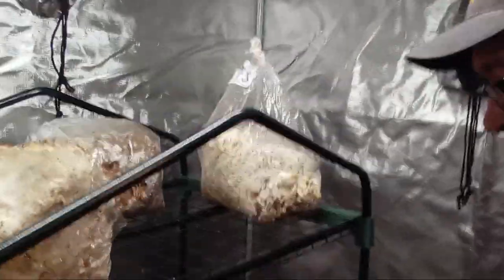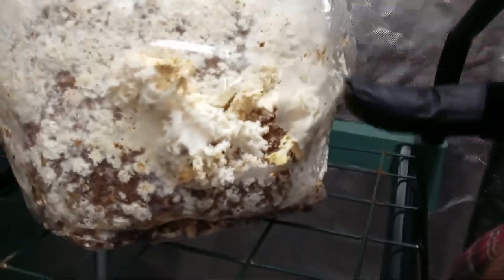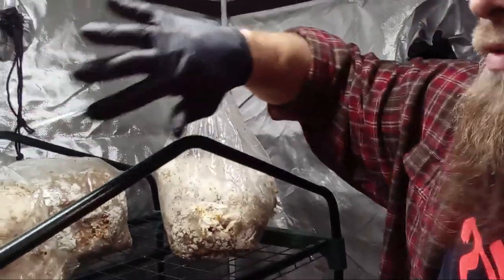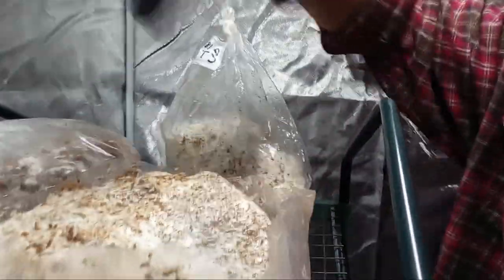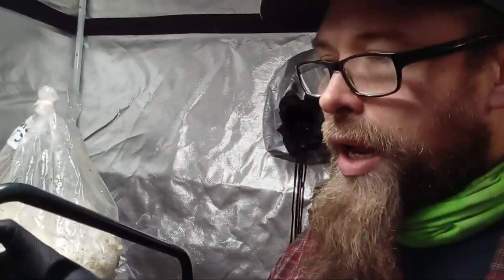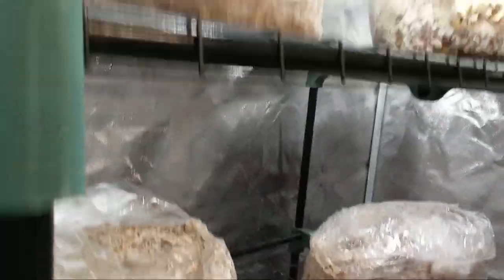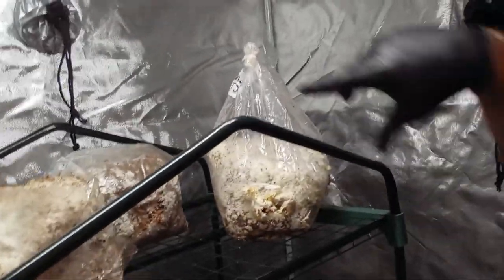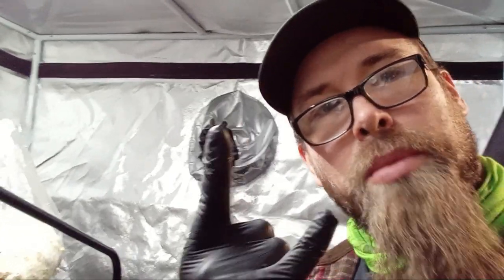Can I flush twice?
Nevermind...This is just a quick video showing you how I prep my bags for subsequent flushes for more production.